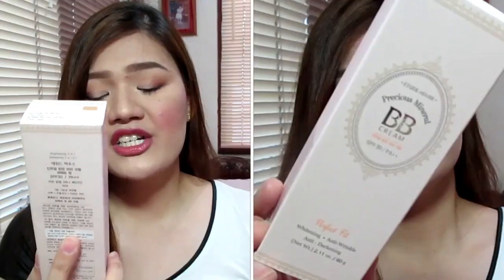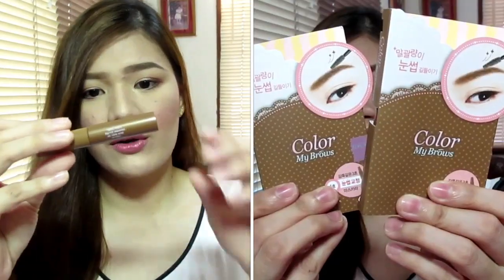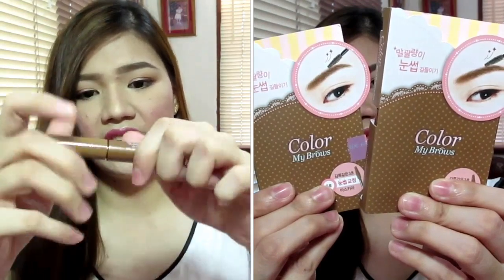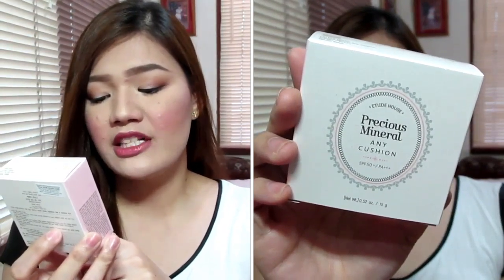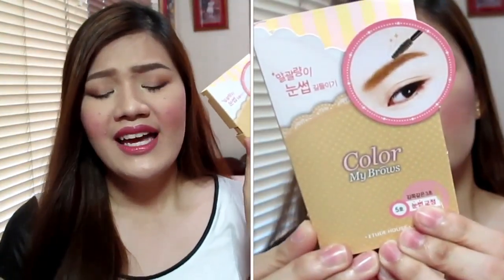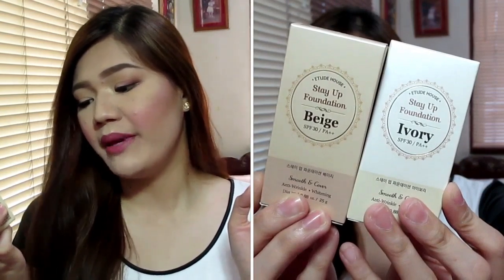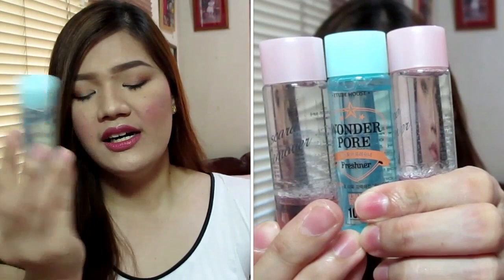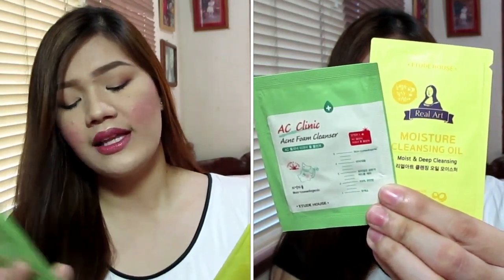ETUDE HOUSE HAUL! ♡ | makeupbykarlamisa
I am Karla Misa, a 24-year old Beauty Vlogger and Makeup Enthusiast from Davao City, Philippines. A Registered Nurse by Profession, Freelance Makeup Artist & K Cosmetics PH Owner ♡

Snapchat ♡ karlamisa

CAMERA ♡ Canon EOS 650D | Canon Ixus 240 HS | iPhone 6
EDITING SOFTWARE ♡ iMovie Application on iOS

For questions, suggestions, comments, just post them down below!

- Haul videos from this channel are not made for bragging, but for the entertainment of viewers with the same interest.

- iMovie Application from iOS